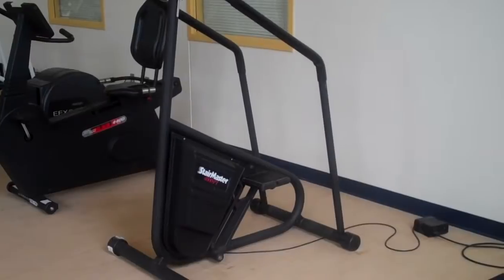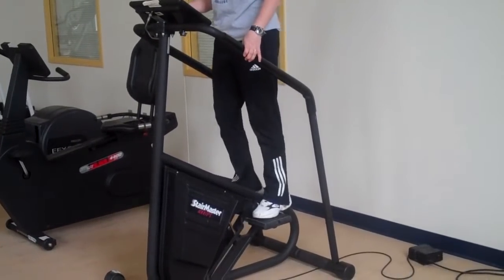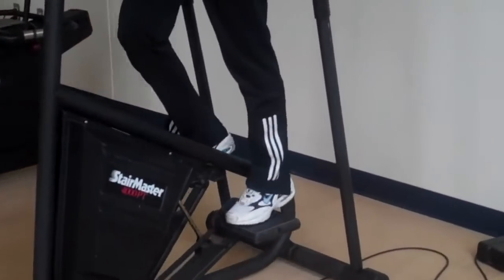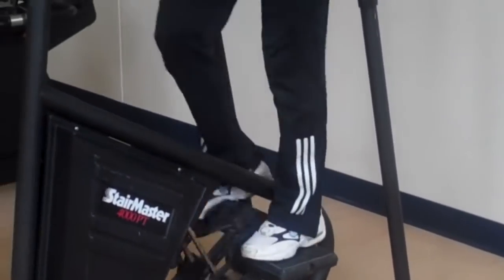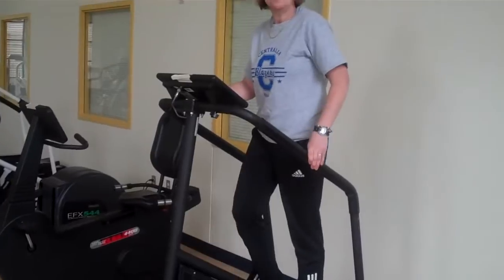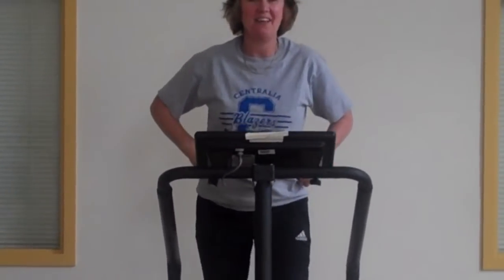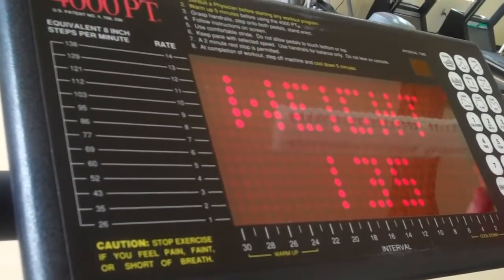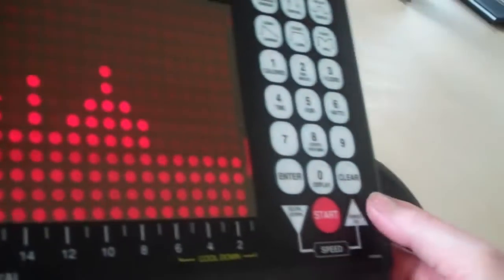Stairclimbing Machine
Learn how to use teh Stairclimbing machine correctly